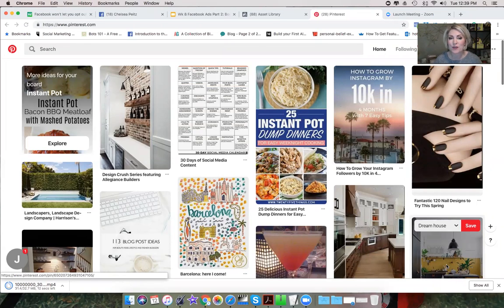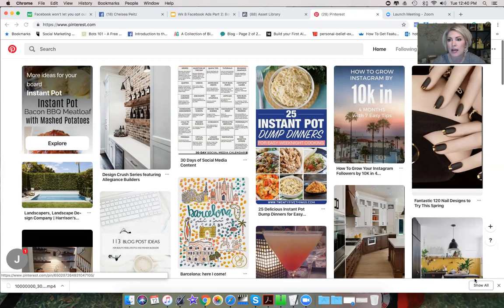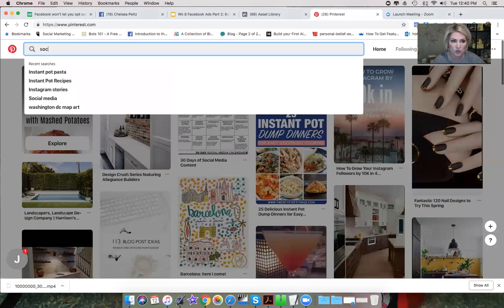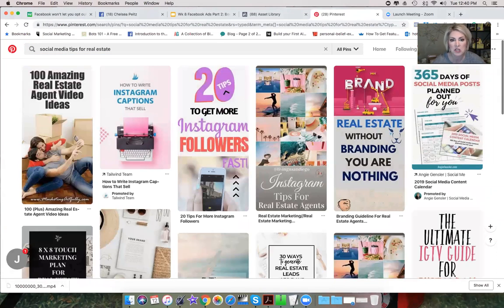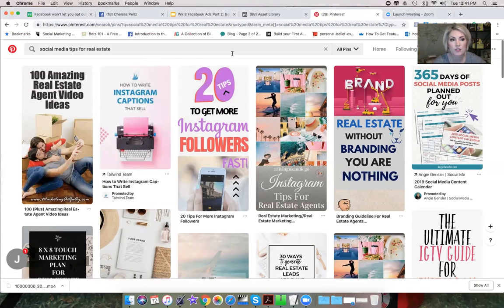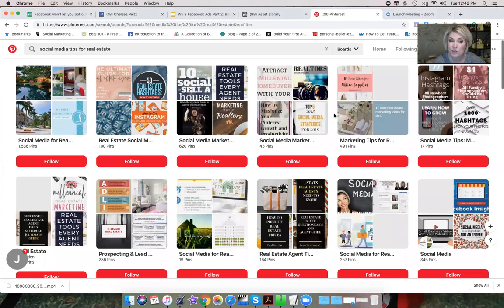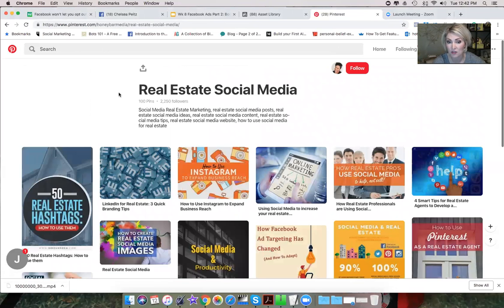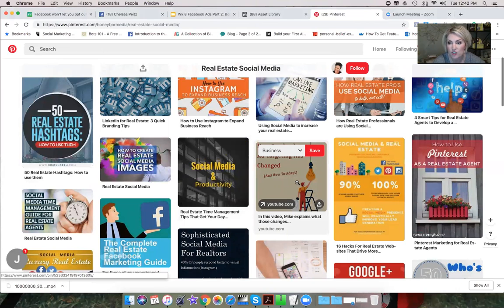19 Chelsea P Social Selling Video EC44 April 2019